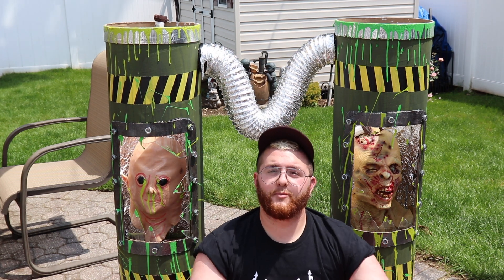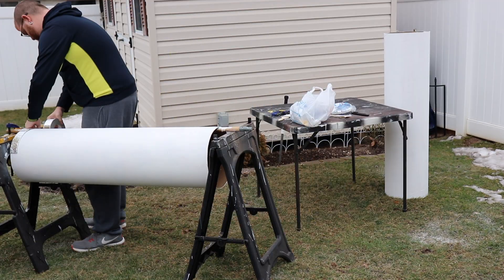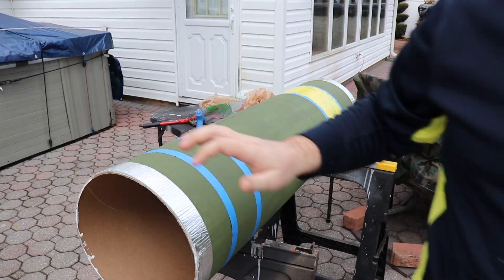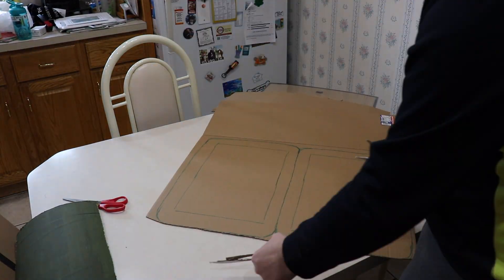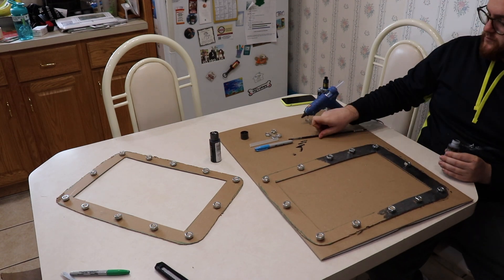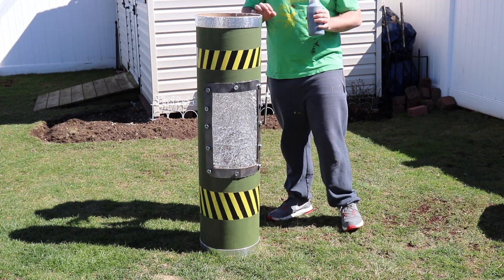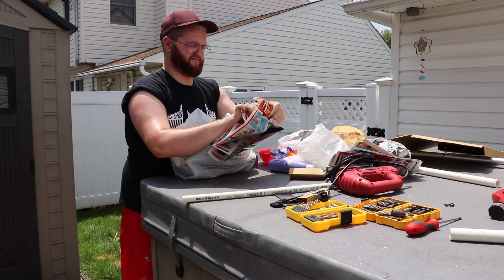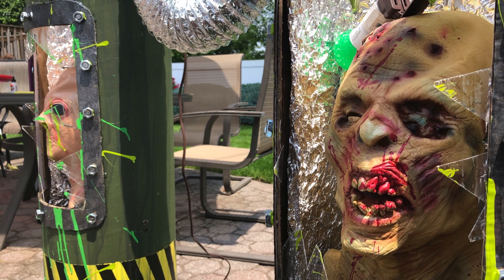Alien Capsules Prop Build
Hey Haunters! In this video I'm gunna show you how I made my Alien Capsules prop for my haunted walkthrough this year. They're made from fairly cheap materials and the process is pretty easy. Happy Haunting! 🎃

Parts List:
- two masks
- two 12" Diameter cardboard cement tubes
- sheet of cardboard
- poster frame plastic sheeting
- nuts
- wooden dowel that fits inside nuts snugly
- tin foil
- spray adhesive
- painters tape
- green, yellow, black, metallic and neon green acrylic paint
- dryer exhaust tubing and fittings
- green light bulbs, light fixtures and extension cords
- 1/2" pvc pipe
- two 1/2" pvc elbows
- hot glue
- metallic insulation tape